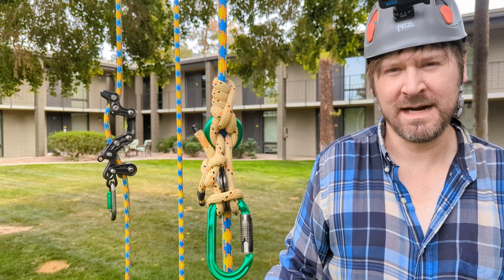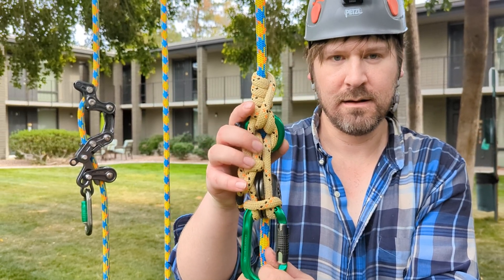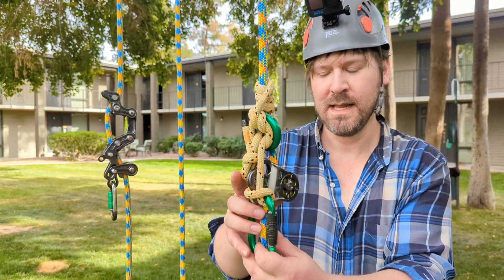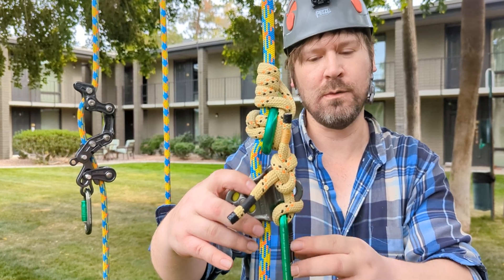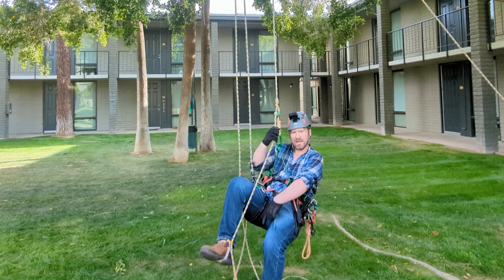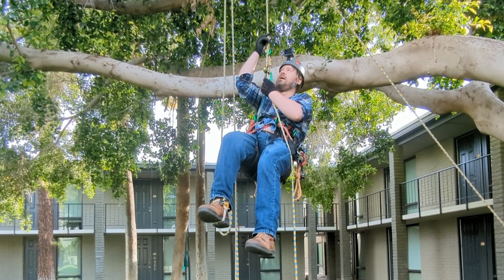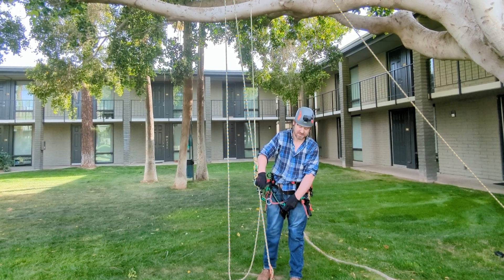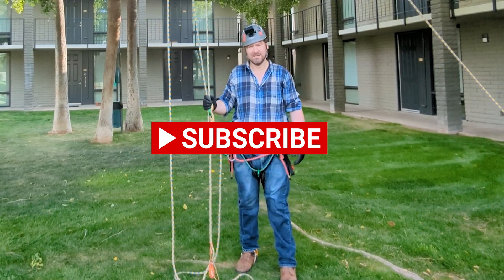SYNERGY Friction Hitch: Testing It WITHOUT A Rope Wrench!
In this episode, I will discuss the SYNERGY friction hitch, which is one that I created and developed a few weeks ago, and which is my version of the Sticht hitch; a hitch that can function as part of an SRS/SRT climbing system without the need for a rope wrench!

Here are two videos that I made which show how to tie this unique, interesting, and effective friction hitch...

Be sure to ask any questions you may have in the comments section and be sure to check out my channel for more friction hitch how to's, knot tutorials, and climbing videos!

SPONSORS/GEAR COMPANIES/ADVERTISERS/BRAND DEALS: Please kindly reach out to me at my email address, which is as follows: I am more than willing to honestly, fairly and scientifically review gear of any kind, such as mechanical devices, hitch/tech cords, eye to eye prusiks/prusik loops/split tails, tools, hardware (pulleys, carabiners, rings, etc.), ropes, accessory cord, boots, gloves, helmets, and quite literally anything related to tree climbing whatsoever.

If you have questions, or concerns about anything whatsoever regarding myself or my content/videos, or ideas for new content/videos for my channel, please do not hesitate to reach out to me via email. I am always more than willing to answer questions and/or provide suggestions and/or direction and in depth explanations to anyone, about anything regarding knots, tree climbing, gear, methods/techniques, terminology, mechanical advantage (pulley systems), friction hitches and hitch cords, creating/developing/testing new knots and hitches, advice and recommendations, safety data and procedures/PPE, reviews on gear/equipment/hardware based off of my personal experiences with a lot of different items, and so on and so forth, etc.